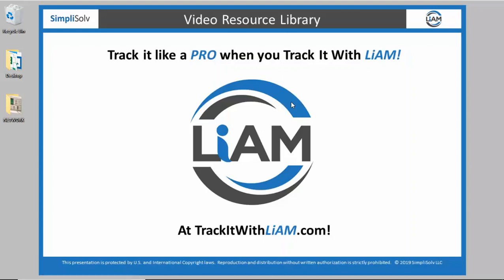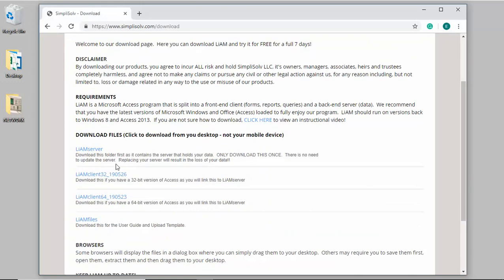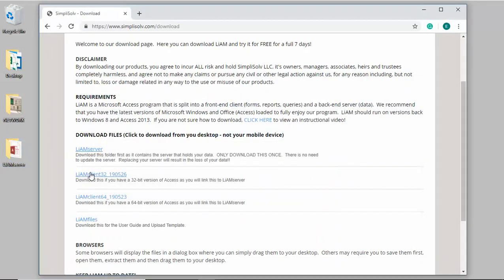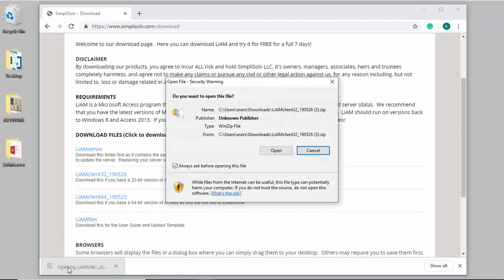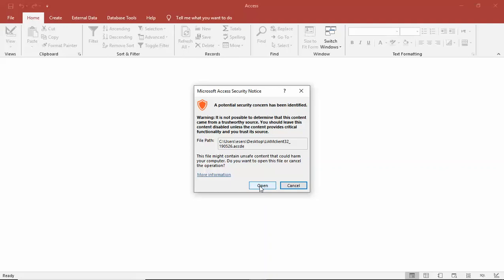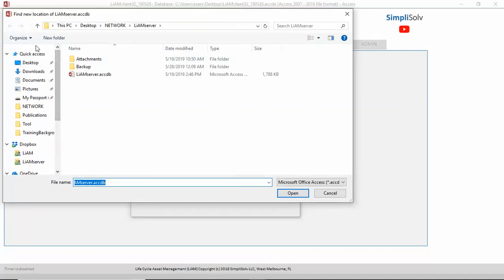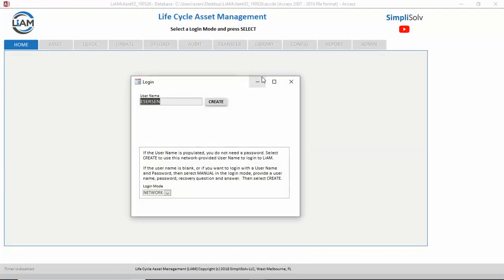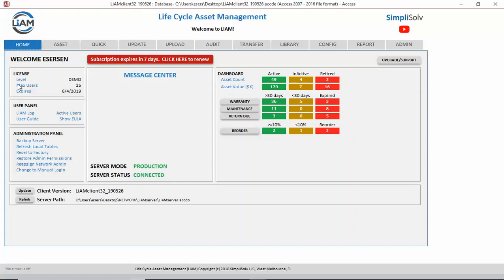LiAM Download and Installation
Learn how to download and install the LiAM program on your workstation.